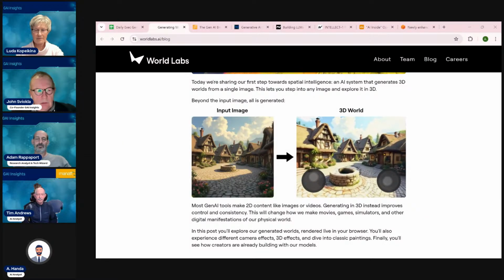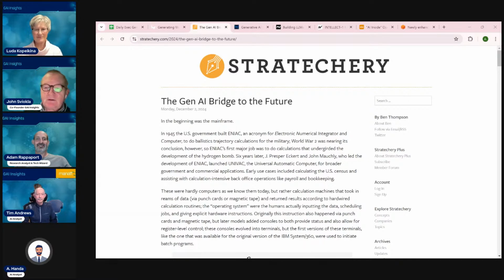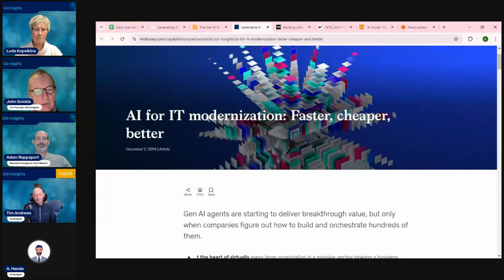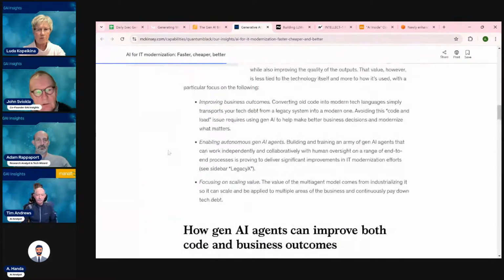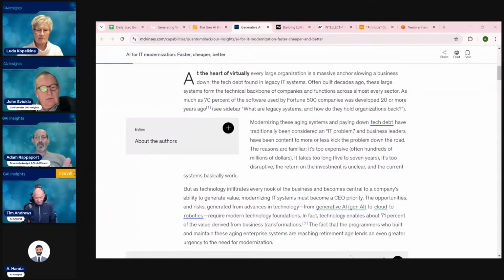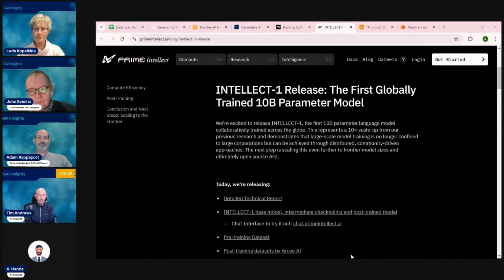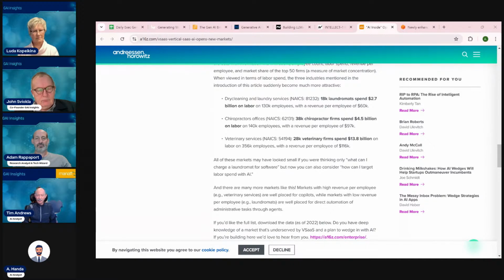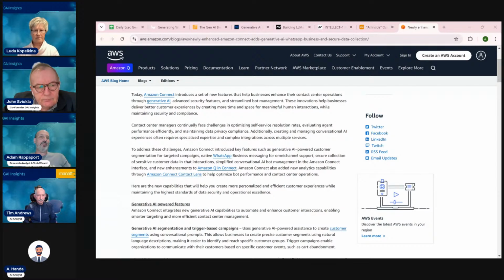12/03/24 | Amazon Connect is becoming a solid AI platform for enterprises | AI News by GAI Insights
Welcome to today’s edition of Daily AI News by GAI Insights! Every weekday morning at 7:30 am ET, our expert analysts curate and discuss the latest and most impactful news in the world of Generative AI and artificial intelligence. Whether you’re a tech enthusiast, an industry professional, or someone keen on understanding the latest advancements, our updates provide essential insights into the evolving landscape of AI.
:desktop_computer: In This Episode:
:link:
Join the Live Conversation:
:desktop_computer: Get the Essentials Delivered to Your Inbox:
:desktop_computer: About GAI Insights:
In addition to our educational and informative content, we provide valuable resources for those looking to stay ahead in the AI industry. Our website offers a range of tools, articles, and reports to help you navigate the complexities of Generative AI, AI automation, and AI marketing.